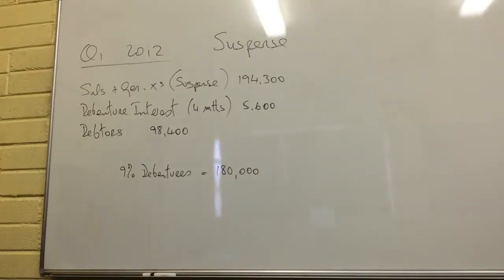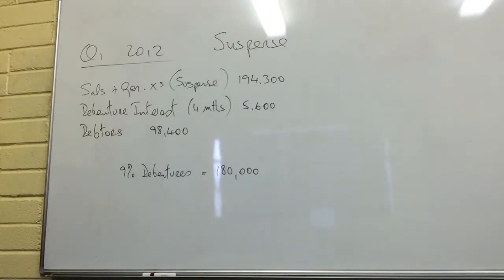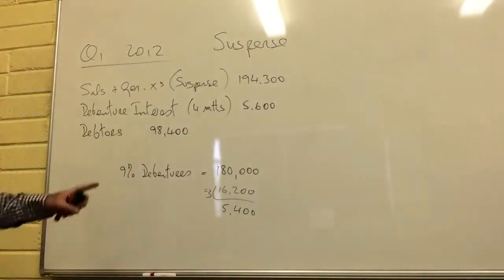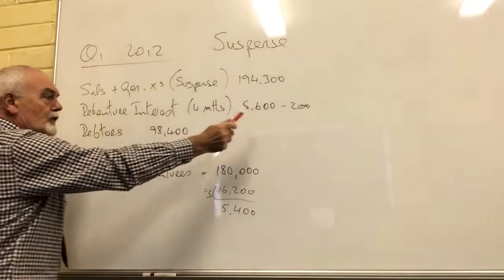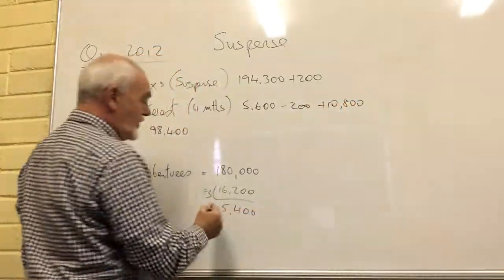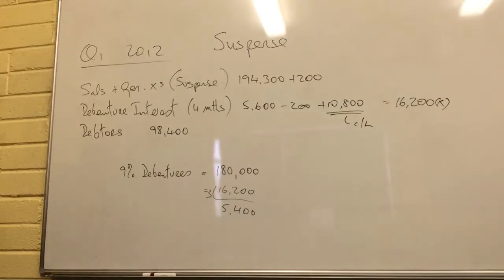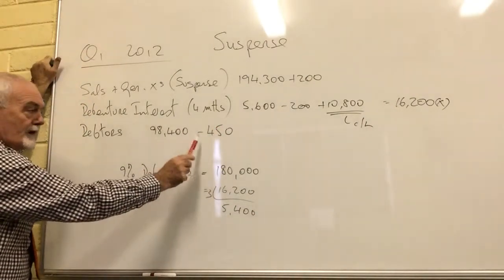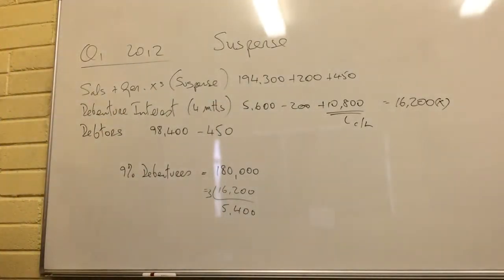Suspense Account in Q1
Suspense Account adjustment in Q1